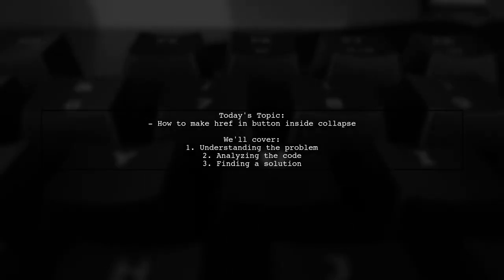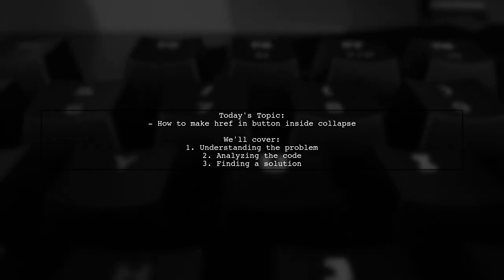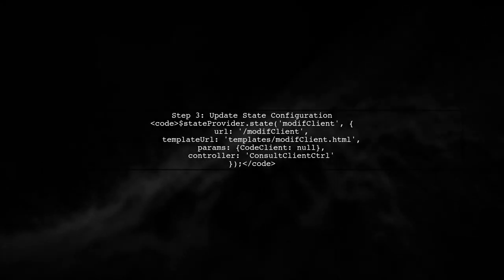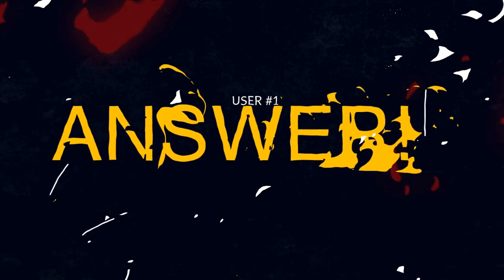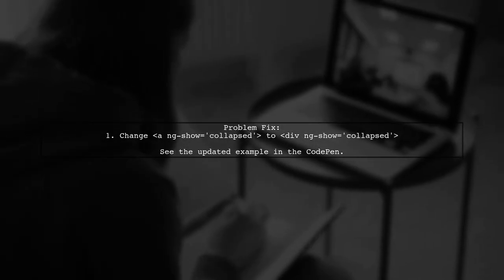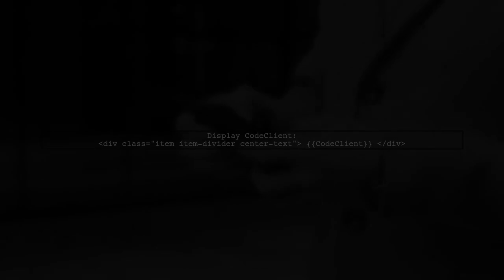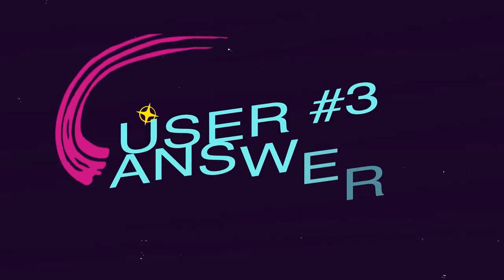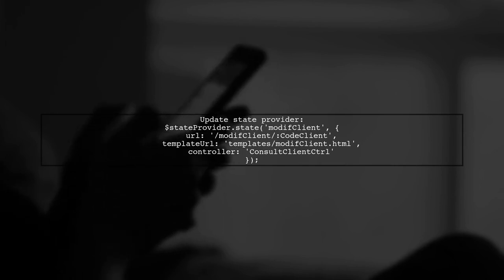How to Create a Button with Href Inside a Bootstrap Collapse Component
In this video, we'll explore how to enhance your Bootstrap projects by creating a button with an href link inside a Bootstrap collapse component. Whether you're looking to improve user experience or streamline navigation, this tutorial will guide you step-by-step through the process. Join us as we dive into the code and unlock the potential of Bootstrap's interactive features!

Today's Topic: How to Create a Button with Href Inside a Bootstrap Collapse Component

Related to: bootstrap, bootstrapcollapse, createbutton, hrefbutton, bootstraptutorial, webdevelopment, front-enddevelopment,